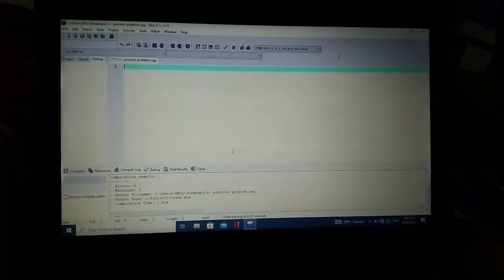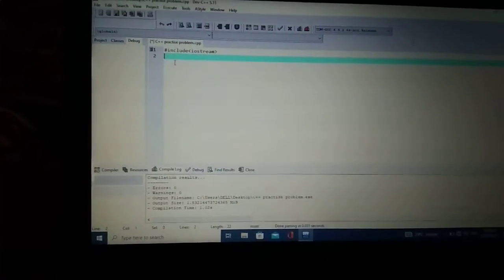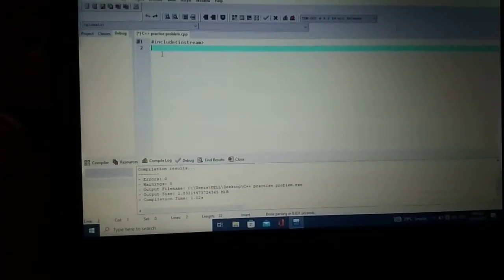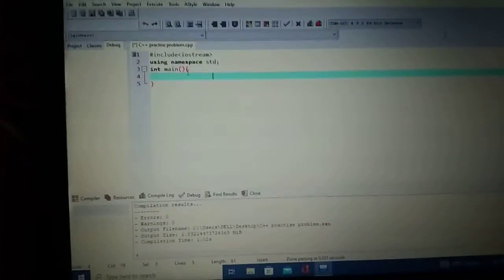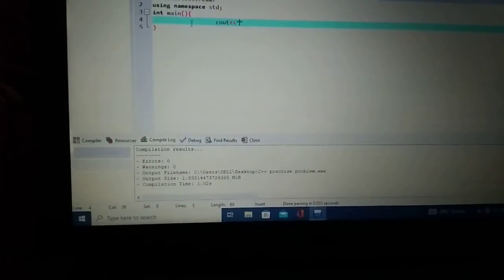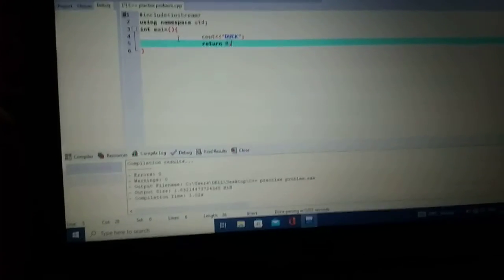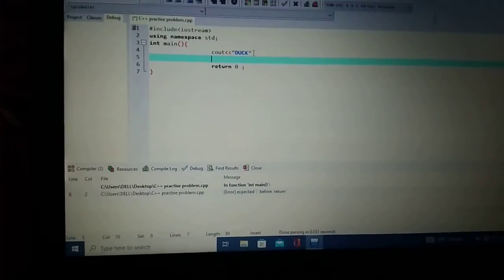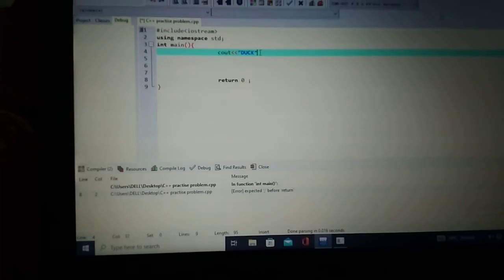Basic output of C++ program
gays you have no  need to subscribe my channel if you cannot entertained with my videos if you think, that then you will subscribe my channel and show me your support.